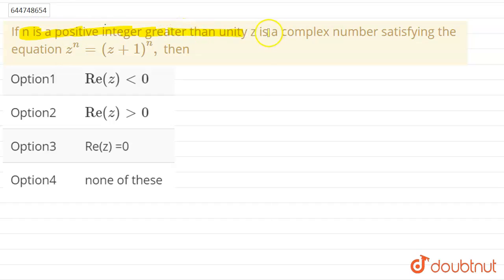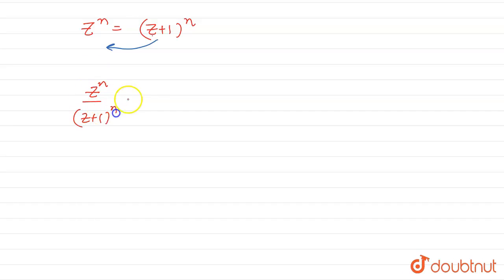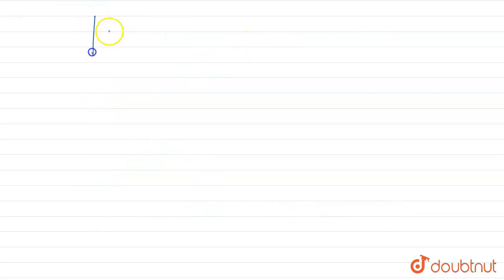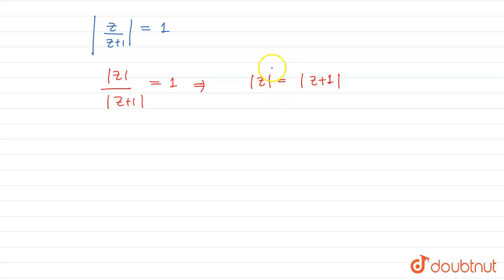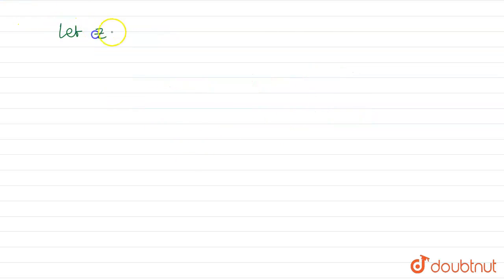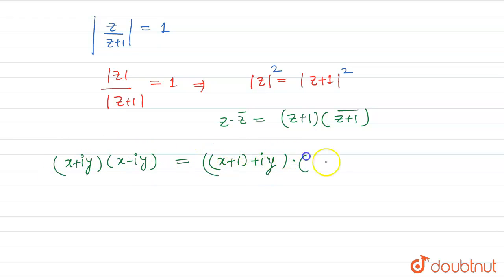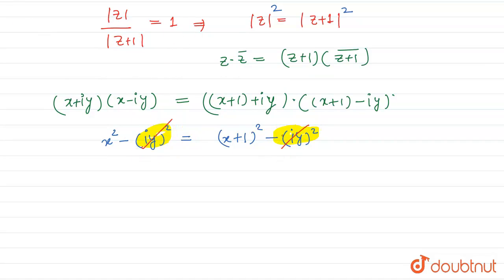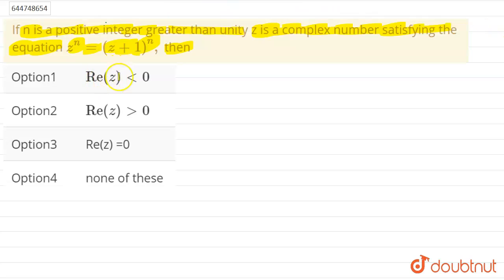If n is a positive integer greater than unity z is a complex number satisfying the equation z^n=...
If n is a positive integer greater than unity z is a complex number satisfying the equation z^n=(z+1)^n, then
Class: 12
Subject: MATHS
Chapter: COMPLEX NUMBERS
Board:IIT JEE

👉 Have Any Query? Ask Us.